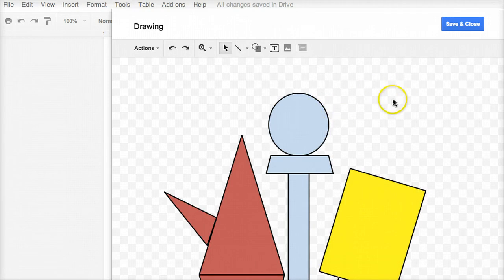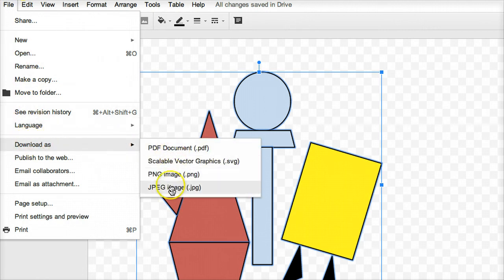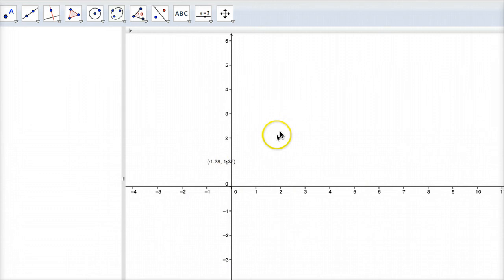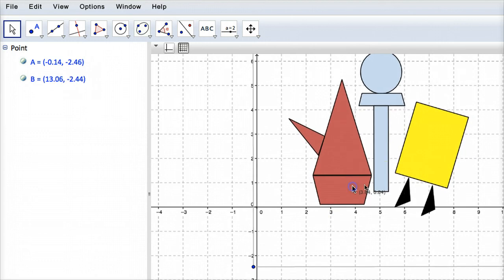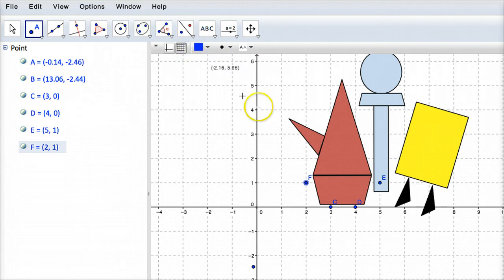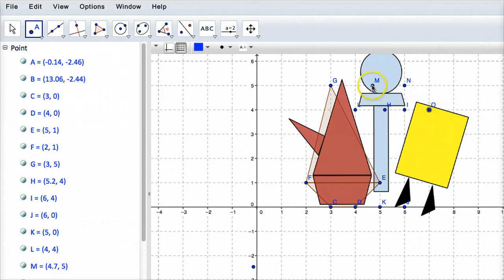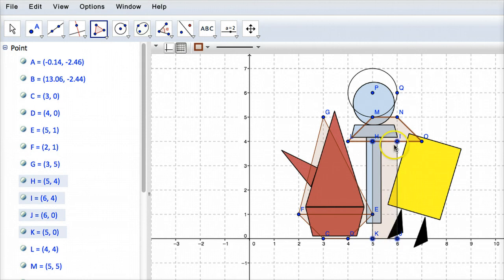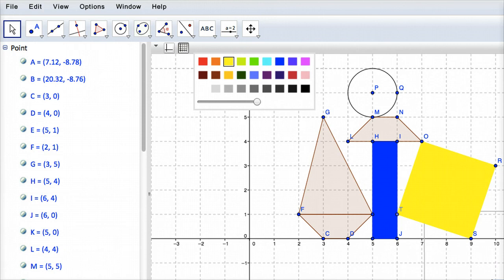Polygon Picasso into Geogebra